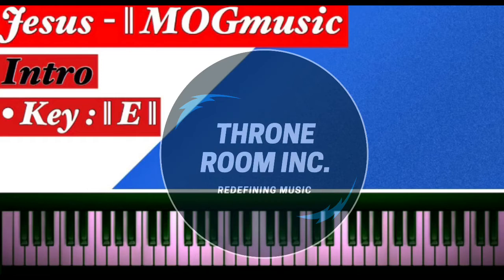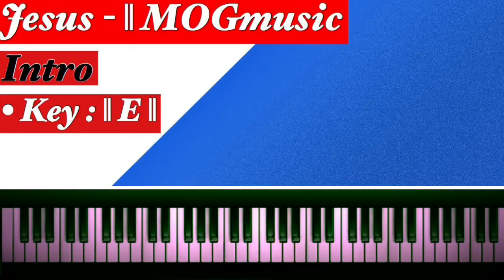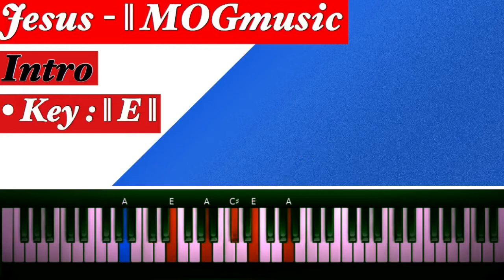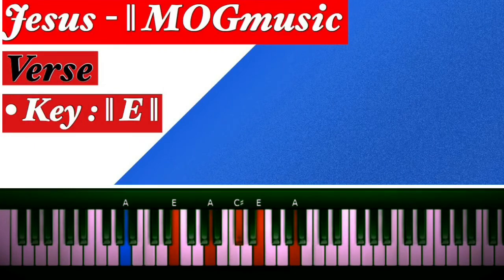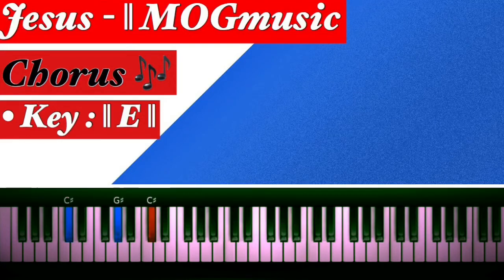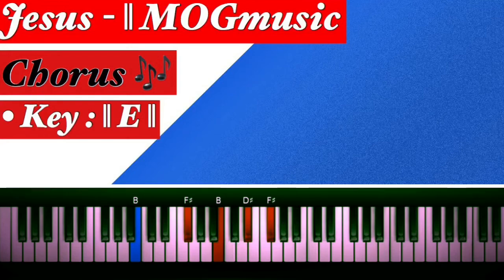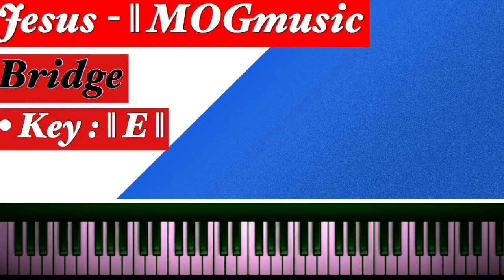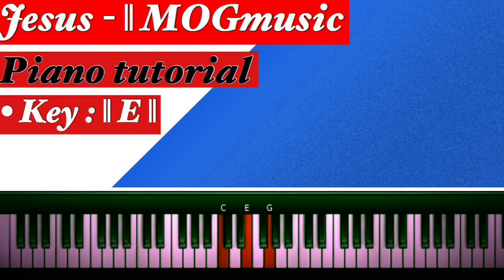How to play MOGmusic - JESUS on piano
Welcome to throne room inc.

In this tutorial you will learn how to play Nana Yaw Boakye MOG music - Jesus.This is a song is a Ghanaian worship song which blessed me and ill liike to show u how i play it oon piano.

I’ll be giving away a free worship click track you can use for your practice and during service.

Throneroom Inc

Ghana gospel songs 2020